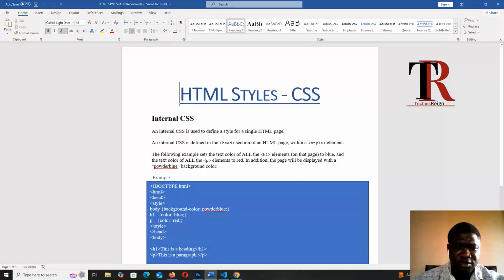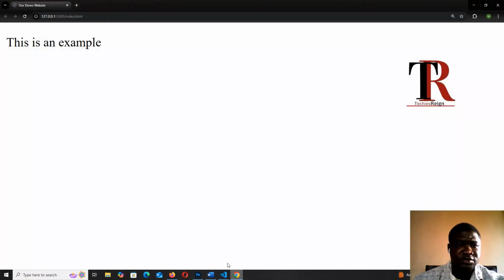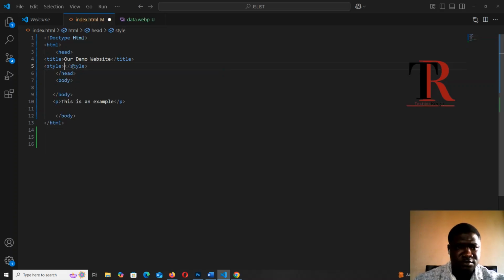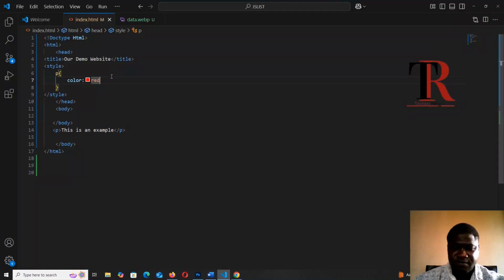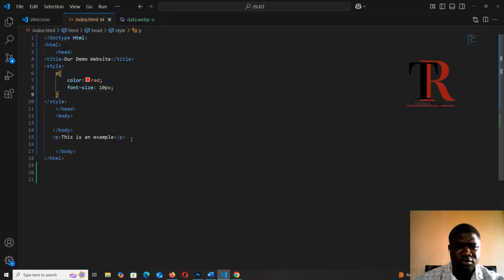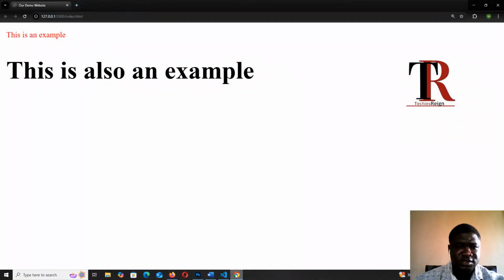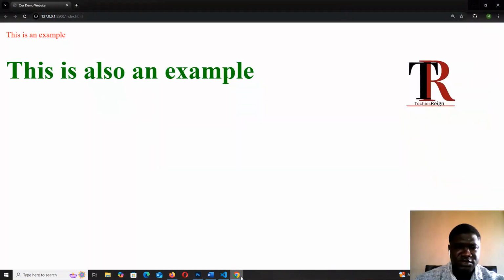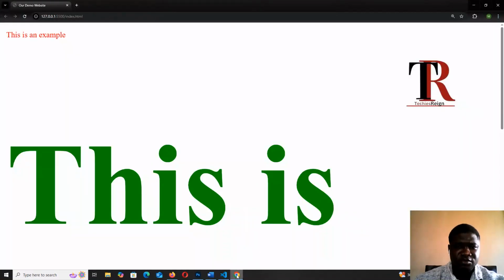How to use internal CSS in html